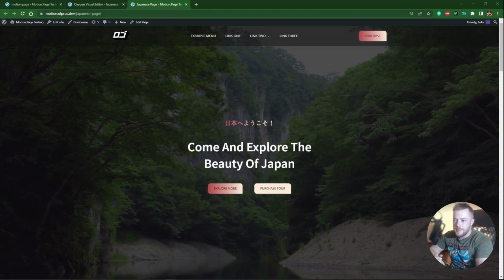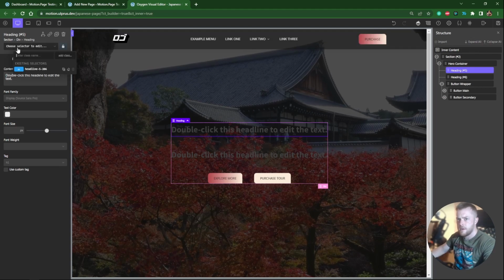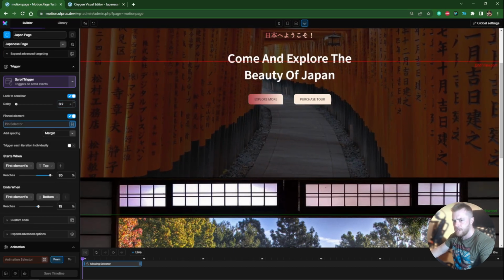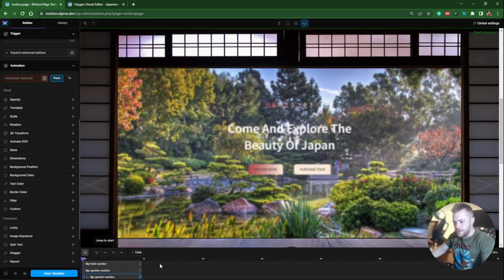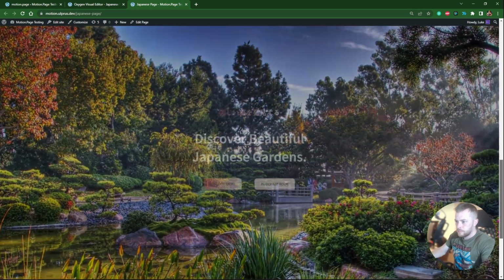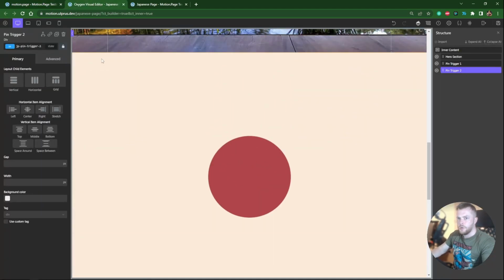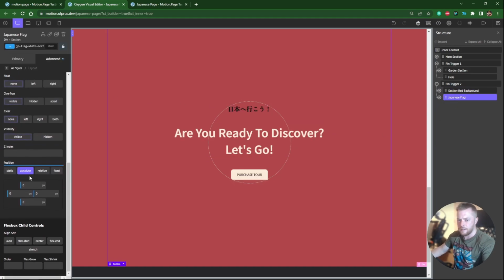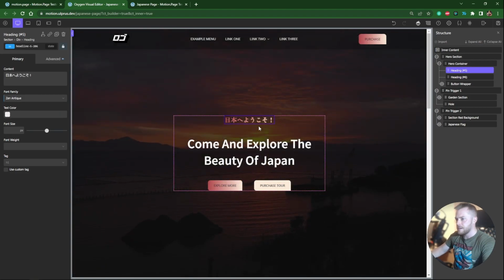How to Create Pinning Elements and Awesome Scaling Effects!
Welcome back to another Motion.page tutorial where we discuss how to pin multiple elements on the same page, and create amazing scaling effects to reveal content underneath! We also address a common problem which our users face when pinning elements; white space!

You can create amazing pages with the use of pinning elements. As you can see from this video tutorial, by pinning elements you are able to achieve these cool effects such as zooming in on scenery, as well as manipulate HTML elements to create some cool visuals!

00:06 - Introduction
00:39 - Demo
01:44 - Setup
02:11 - Open Oxygen
02:33 - Add Hero
06:03 - Create First Pinning Section
07:59 - Explanation on Image
08:55 - Edit first section in Motion.page
09:53 - Pin 1 Setup
12:36 - Add Animations for 1st Pin
17:50 - Addressing a Common Problem
20:00 - Create Second Pinning Section
24:34 - Add a New Timeline in Motion.page
24:48 - Pin 2 Setup
25:43 - Add Animations for 2nd Pin
35:17 - Outro